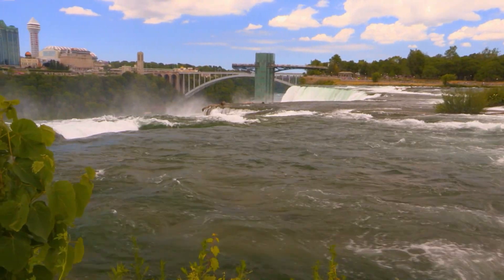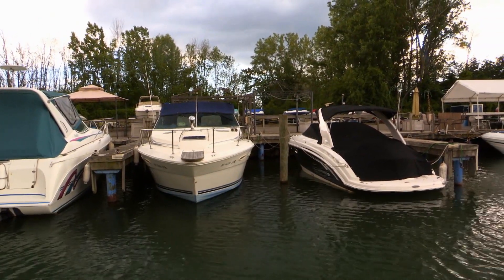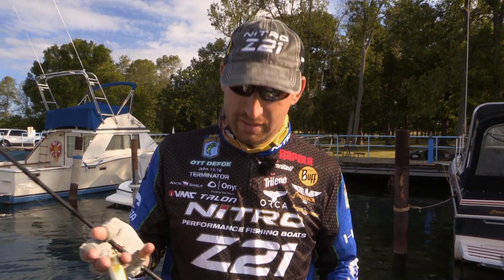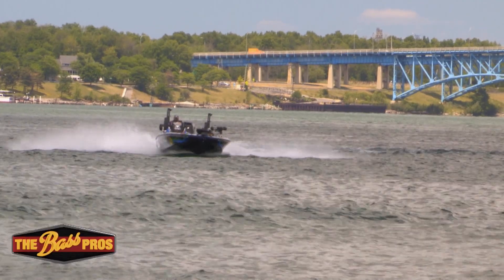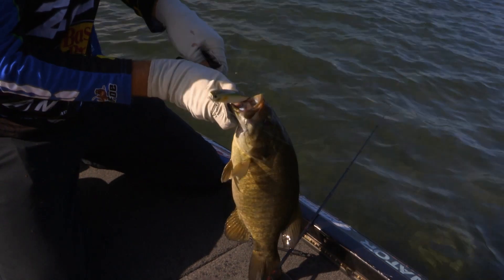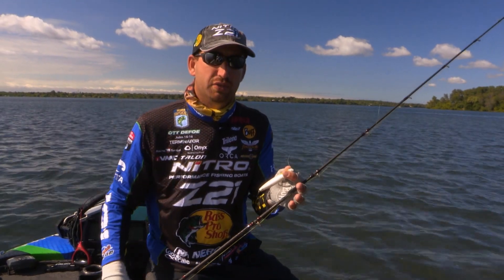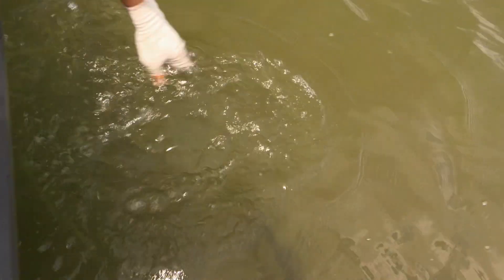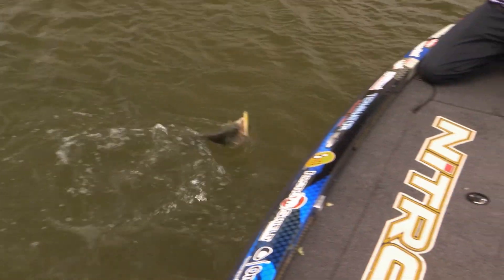Ott DeFoe Niagara Falls Topwater Fishing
Besides a great vacation spot, Niagara Falls offers fantastic fishing during the day!  Bass Pro Shops and Nitro Boats Pro angler Ott Defoe demonstrates how to fish a familiar body of water while taking in the beautiful scenery.